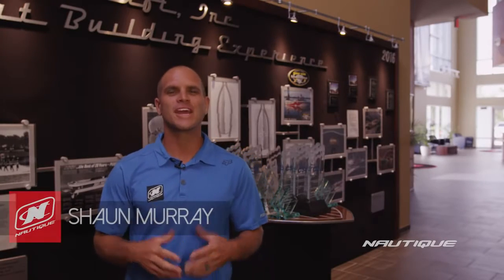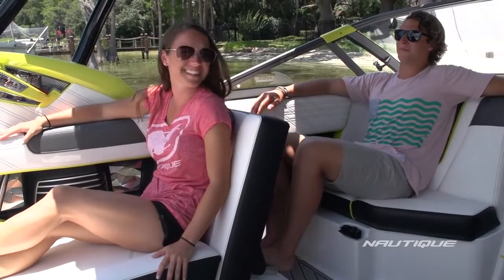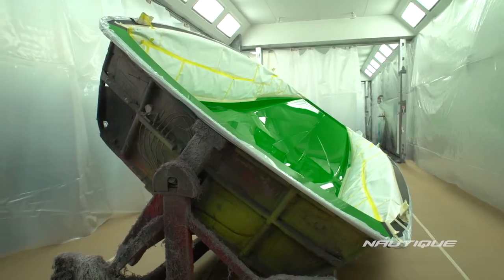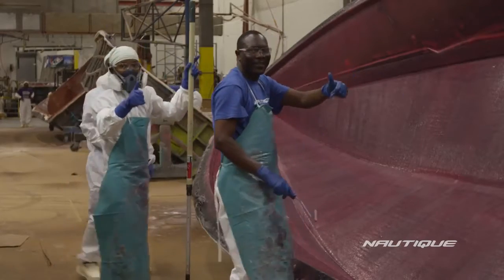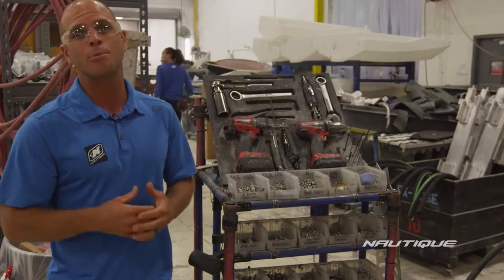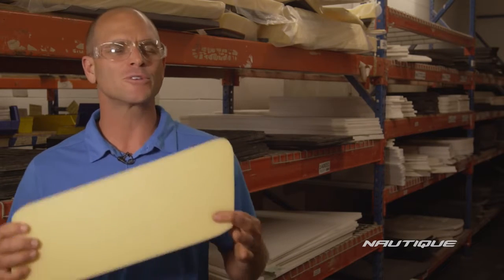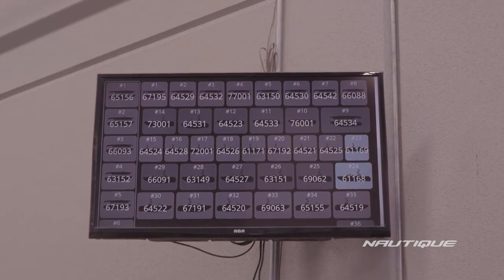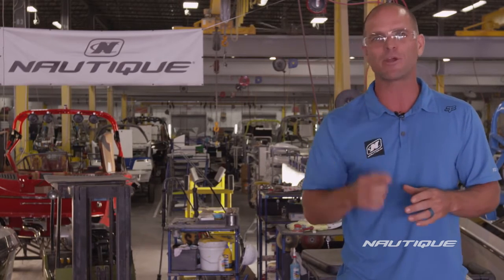Nautique Boat Company Factory Tour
If you don't have time to stop by the factory in Orlando and take a tour, watch this video and let Shaun Murray take you on a tour on your computer or smart phone and then stop in to Wawasee Boat Company and see some of the greatest boats ever made in person.